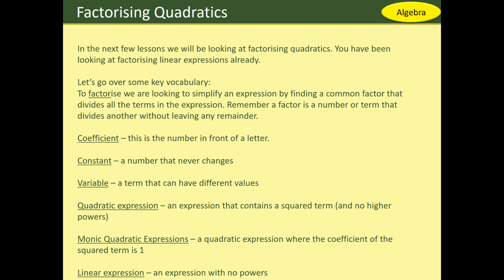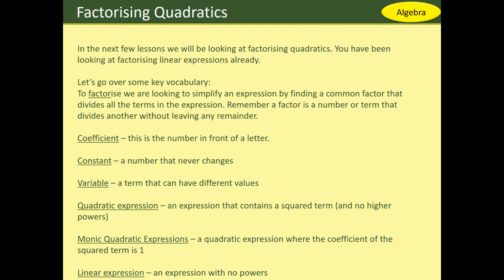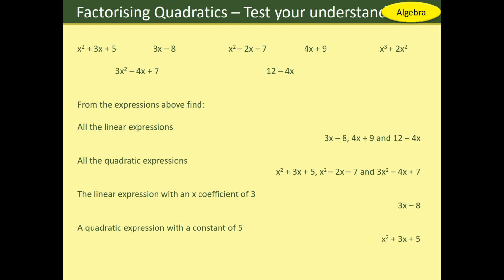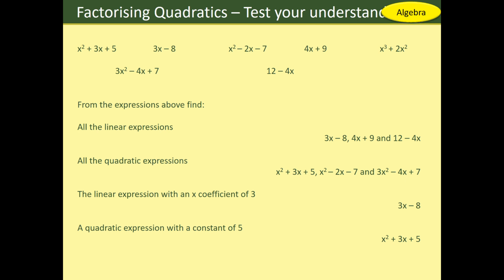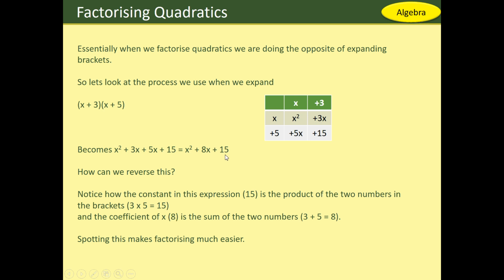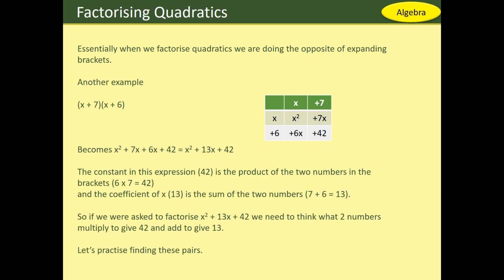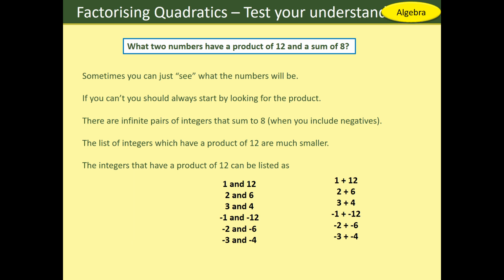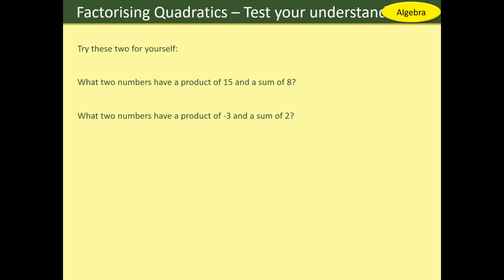Basics of Factorising Quadratics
This video goes through the basic idea of what you need to do to factorise quadratics